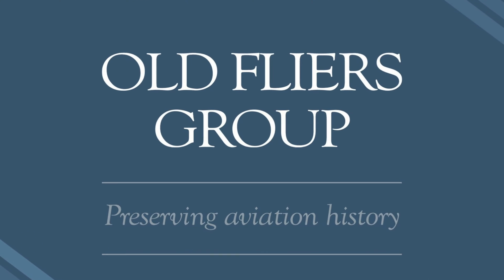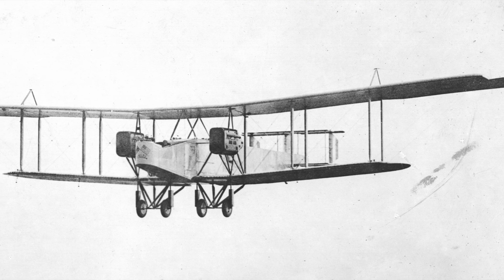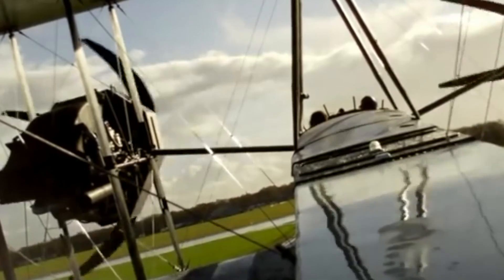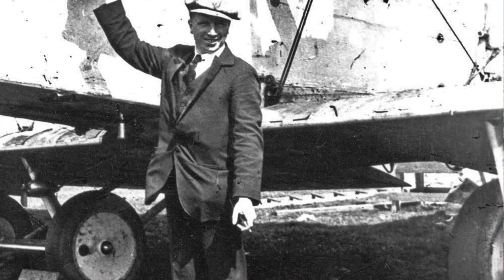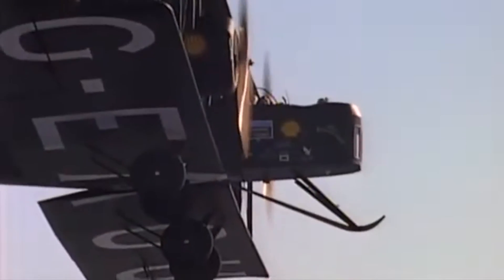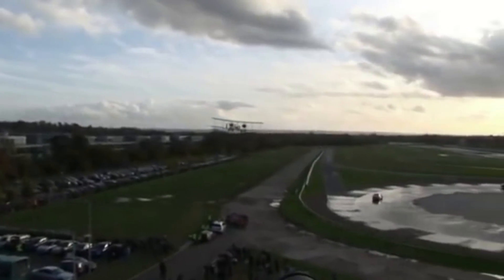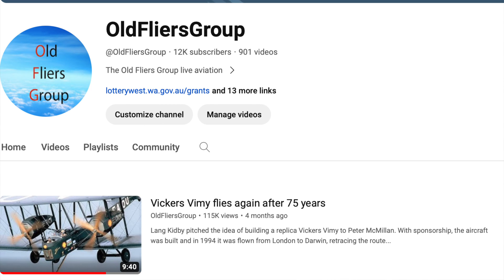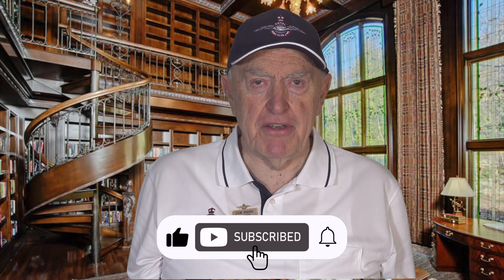Vickers Vimy - a giant leap in design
The Vickers Vimy first flew in 1917. It was designed to be a long range bomber, capable of flying into Germany in WW1. Its range and ruggedness served another purpose: It was chosen for the first non-stop flight of the Atlantic and the first U.K. to Australia marathon. The design gave birth to five commercial types.